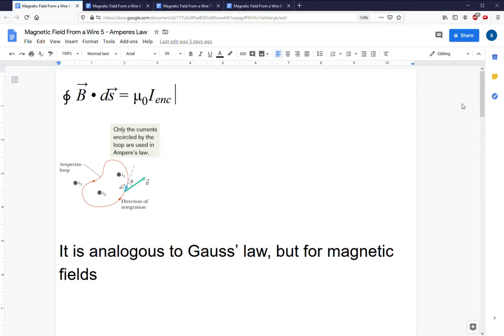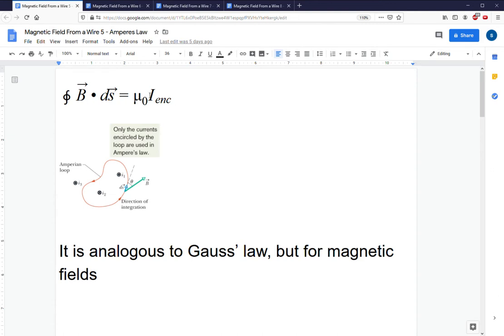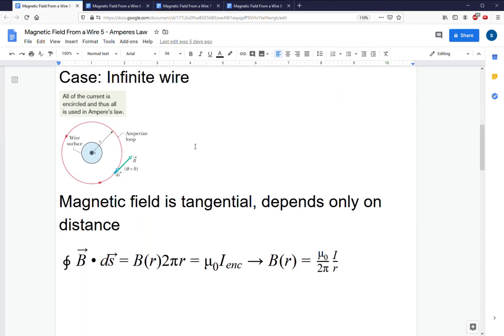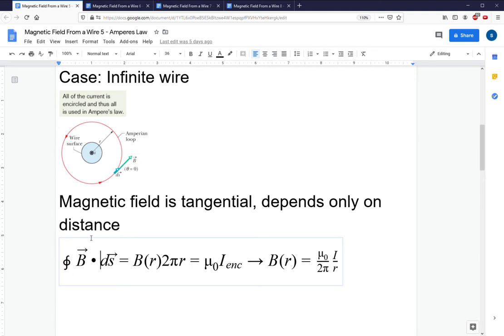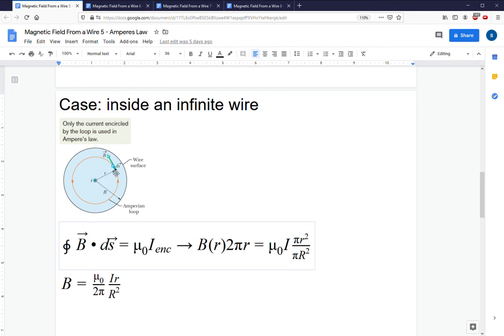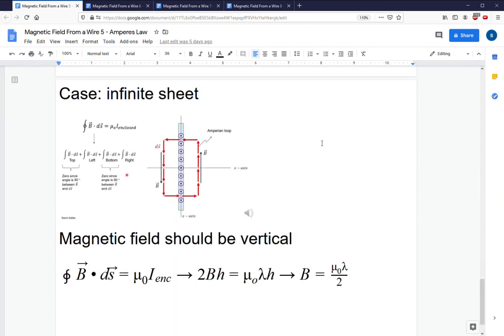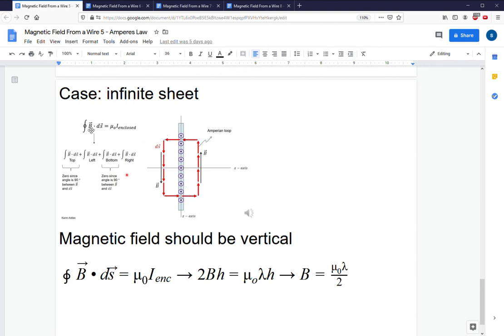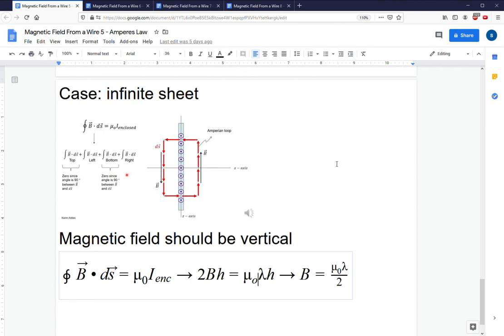Magnetic Field From a Wire 5 Amperes Law